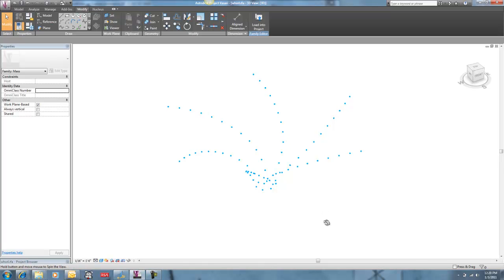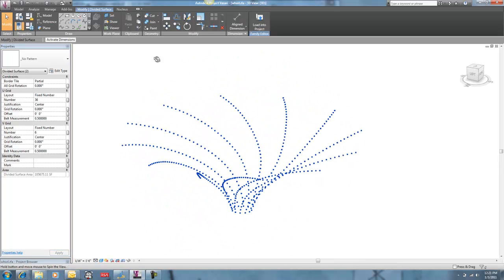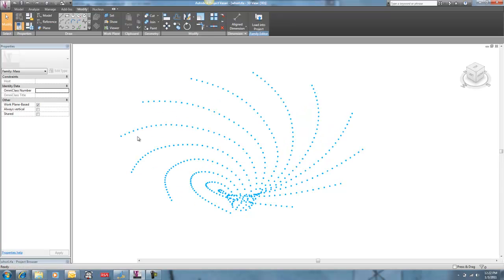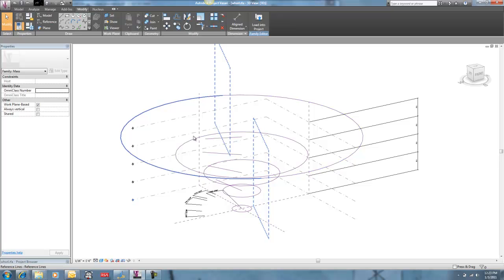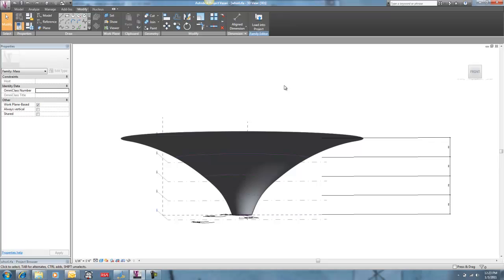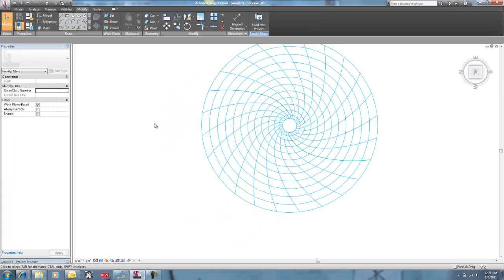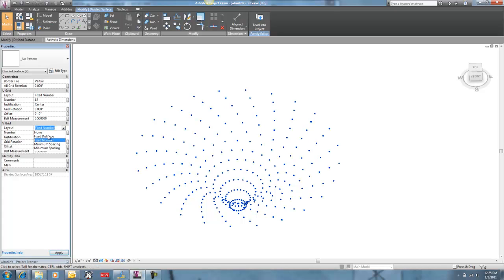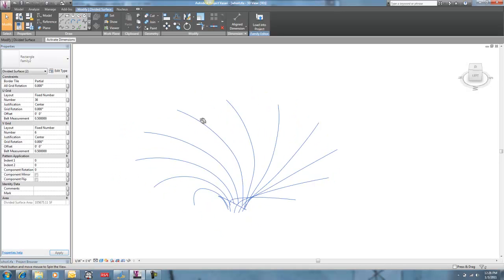Parametric Patterns VIII: Point Collection_whorl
Derived from Robert Woodbury's Parametric Design Pattern, this example of a Point Collection is done in Vasari/Revit.